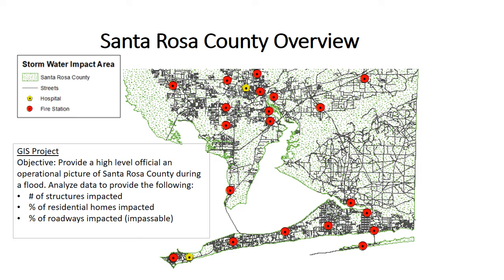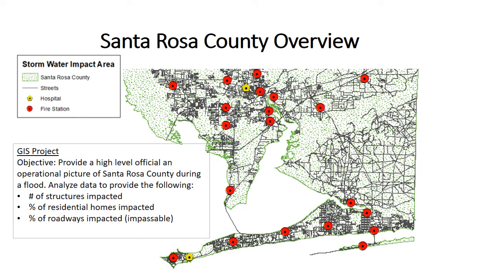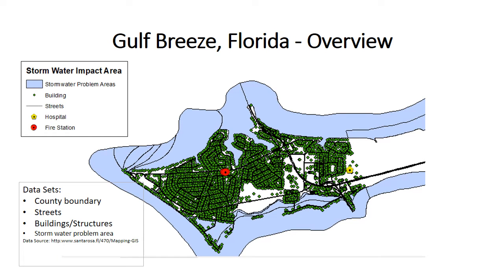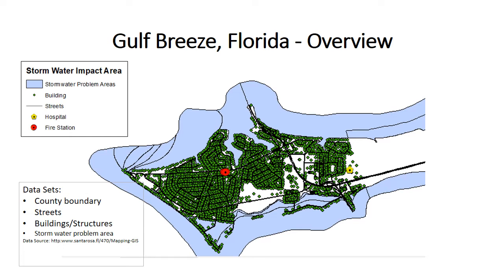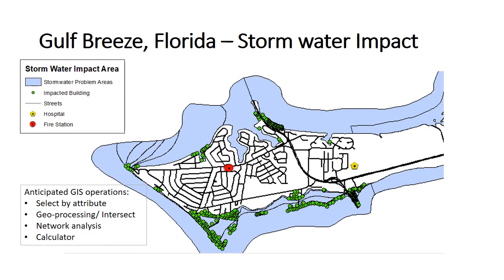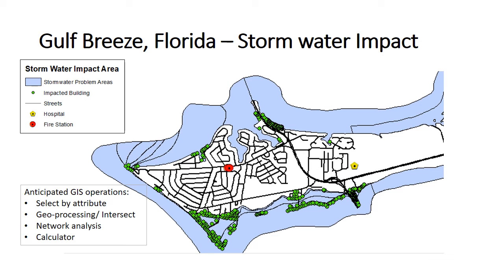Gulf Breeze, Florida – Storm water Impact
Storm water impacted areas in Santa Rosa County, Florida - GIS analysis.